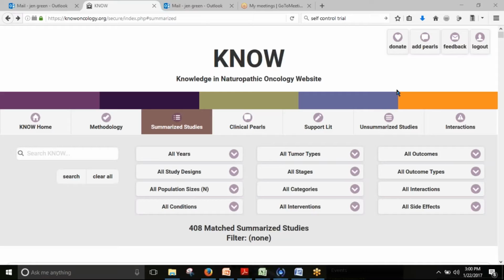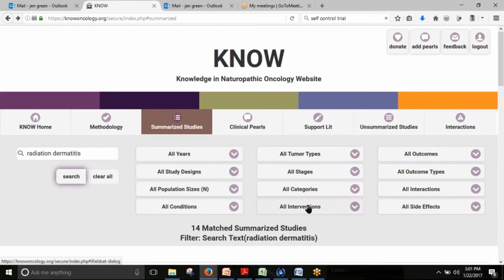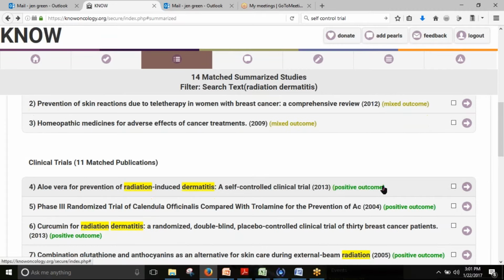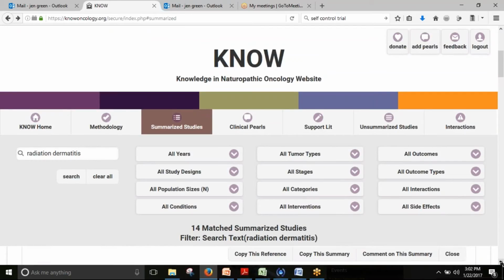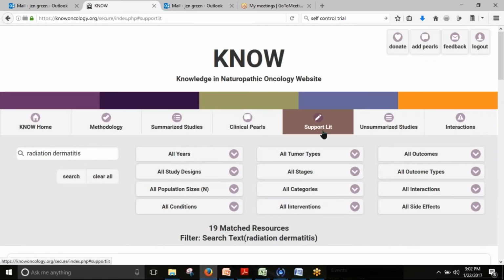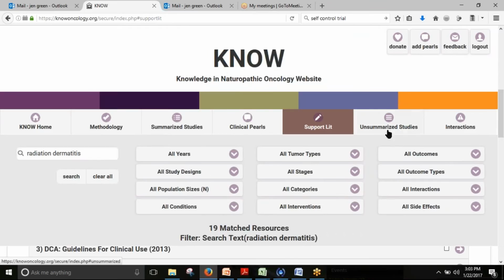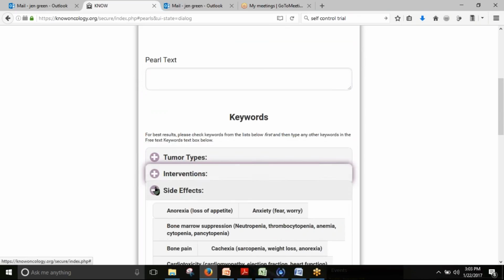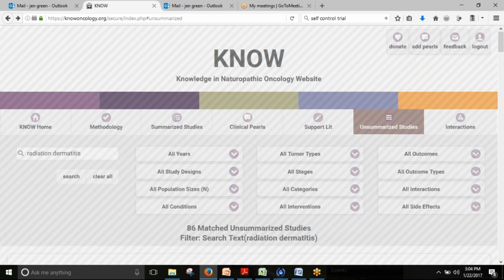oncanp conf ppt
Demo of KNOW, oncANP 2017